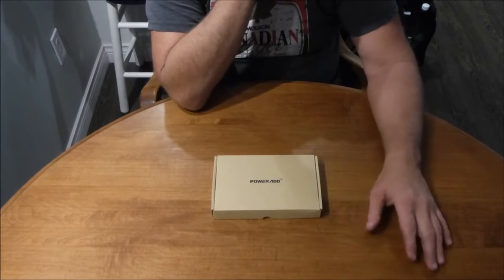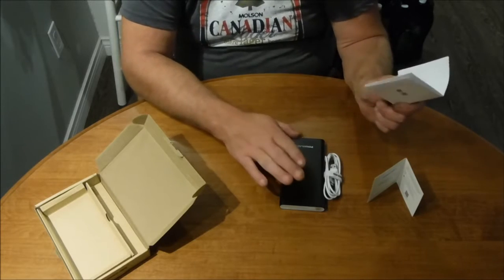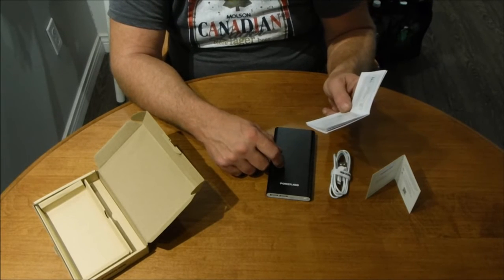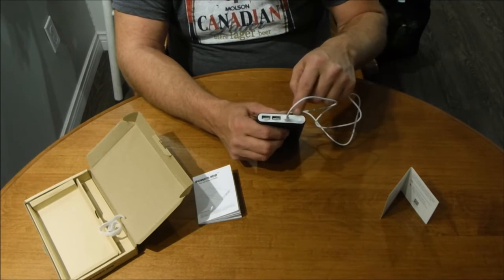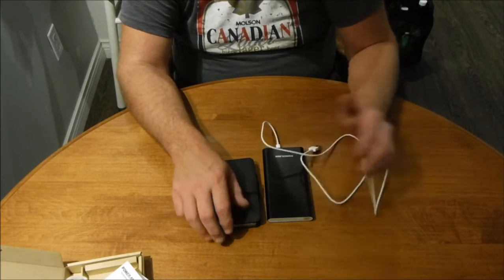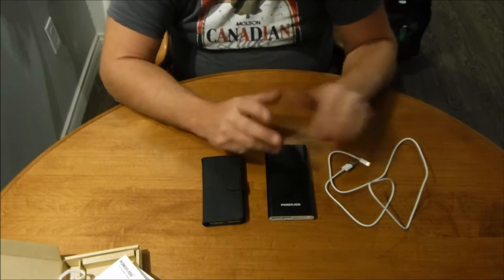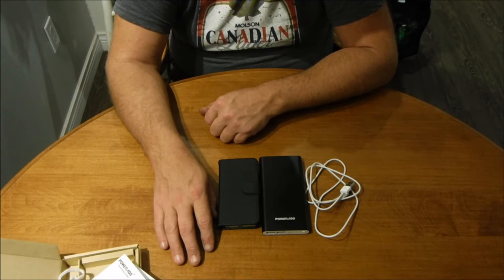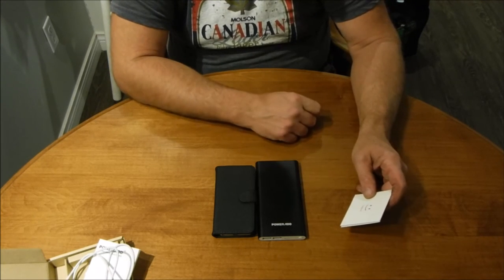Poweradd Pilot 4GS USB power bank charger Review courtesy of Poweradd Canada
12000mAh High Capacity - it charges the iPhone 7 more than 3 times, the iPhone 6 at least 4 times, the Galaxy S6 2.5 times or the iPad mini 1.5 time, which means you get a charging station while you are on a long-term journey.
Smart USB Ports (3A total) - Dual USB ports allows simultaneously charging for your devices up to 3A(max) per port; which means you only 1 hour to fully charge your iPhone 6 with Pilot 4GS
Apple Input Port Design - The built-in Lightning Connector has been licensed by Apple, which means you need only one cable to carry around if you are outside for your Apple devices.
Compact Design - Anodized finish with aluminum alloy body, Unique Anti-Fingerprints design, more cleanly on its surface the same size like iPhone 6s Plus make it easy to carry.
What You Get: Poweradd 12000 Portable Charger, Apple Lightning cable, welcome guide, our fan-favorite 24-month warranty and friendly customer service.

i must say iam very impressed with this powerbank and i know ill get alot of use out of this the more new toys that come out on the market the more usb stuff i have to charge LOL and having portable power is awesome